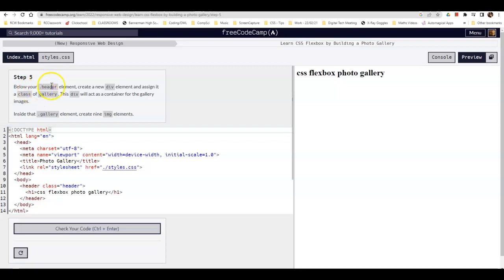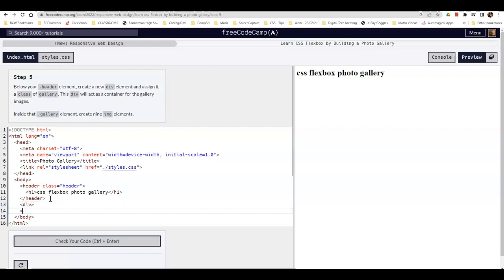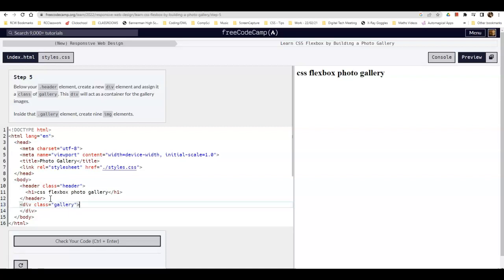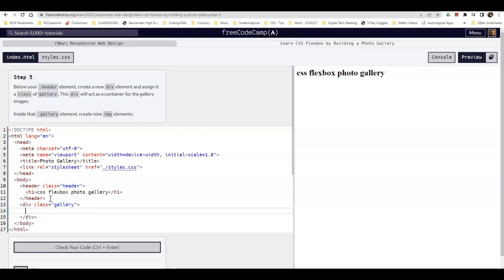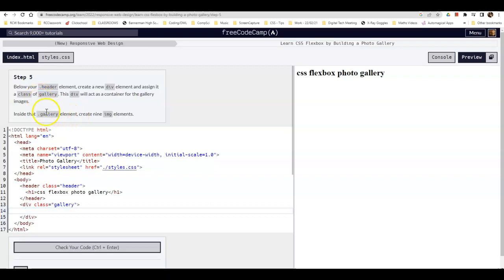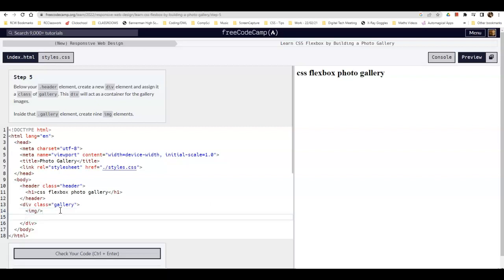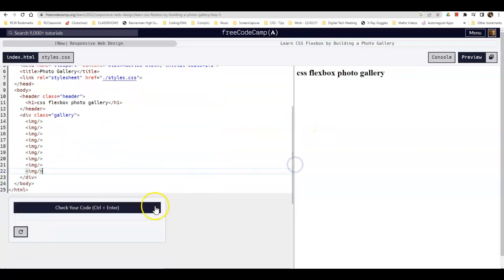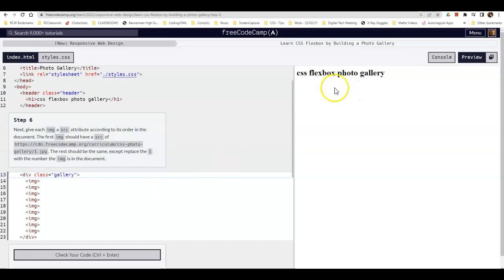Flexbox Example Step 5